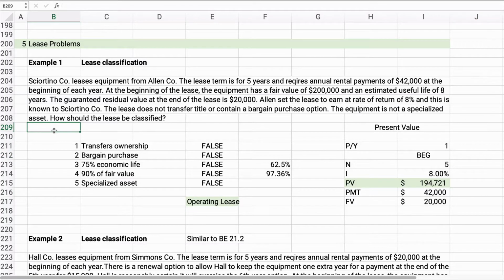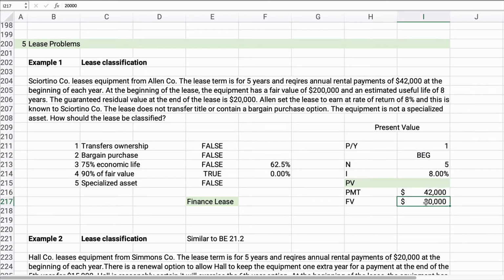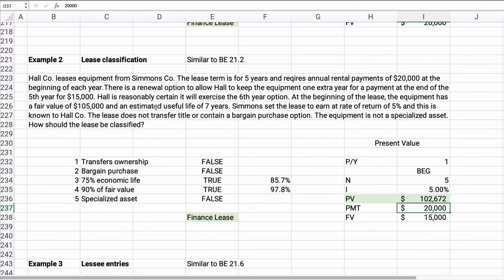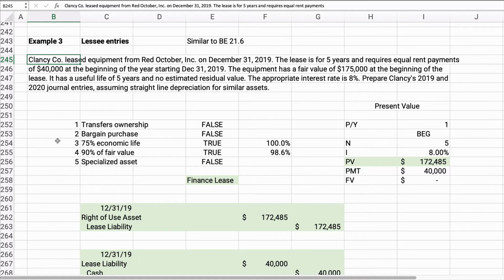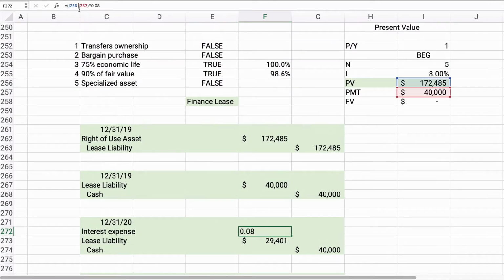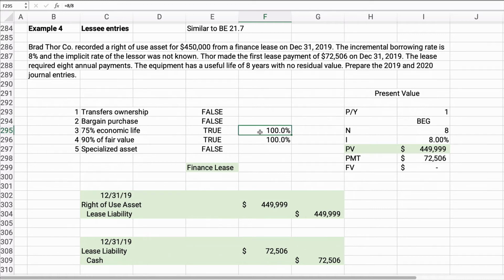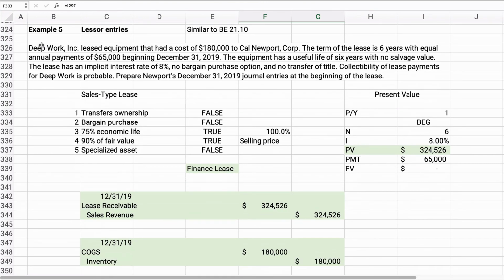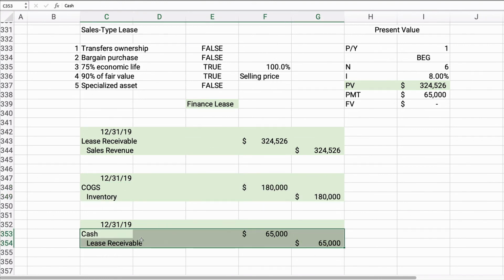Accounting for Leases Examples: Intermediate Accounting Chapter 21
💰 Want to learn how to invest for beginners? Finally Learn